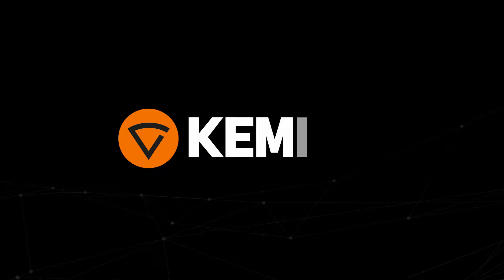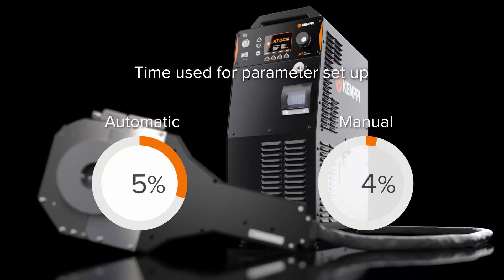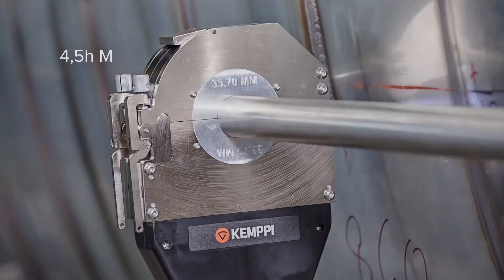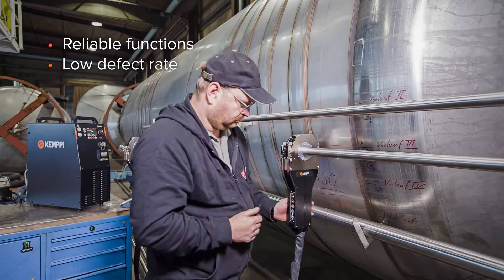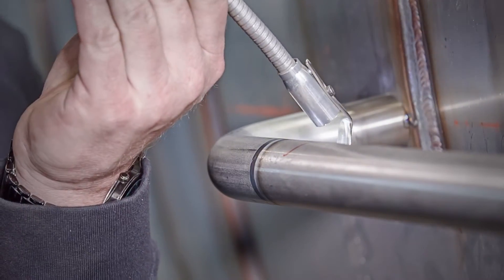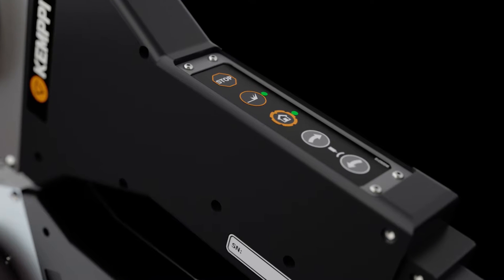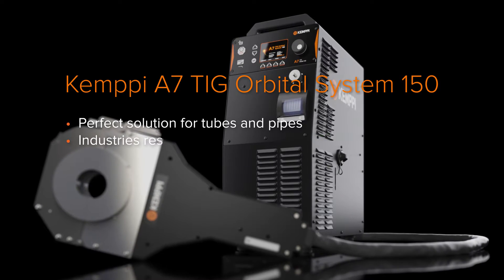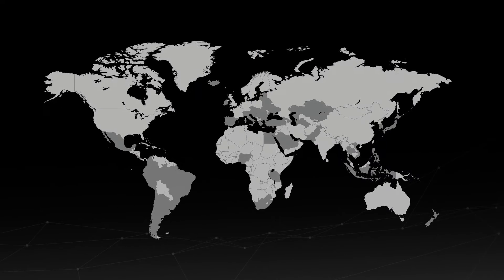ORBİTAL KAYNAK MAKİNESİ A7 TIG Orbital Sİstem 150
150mm'e kadar boruların orbital kaynak çözümleri